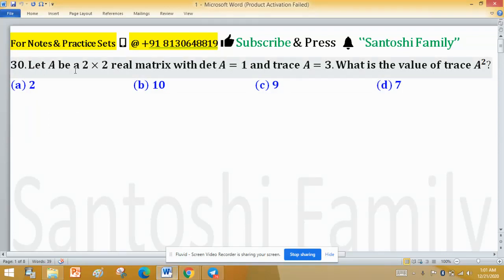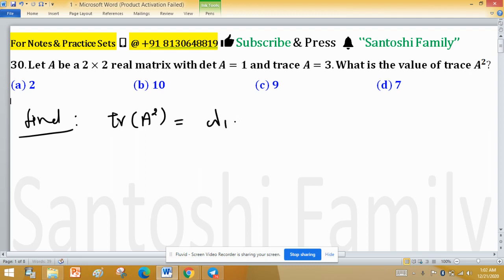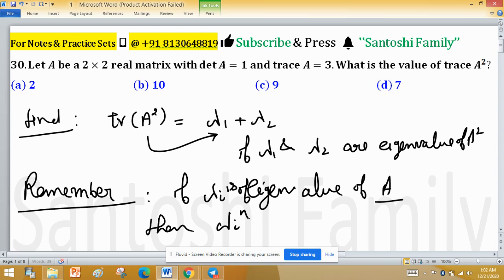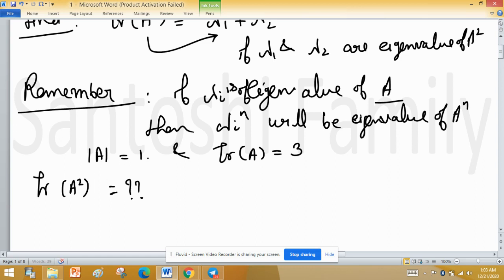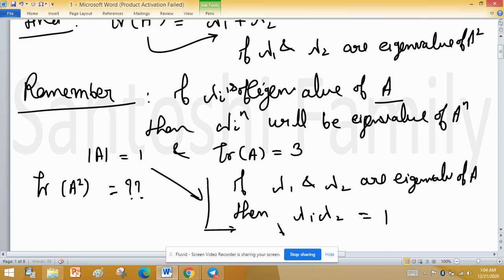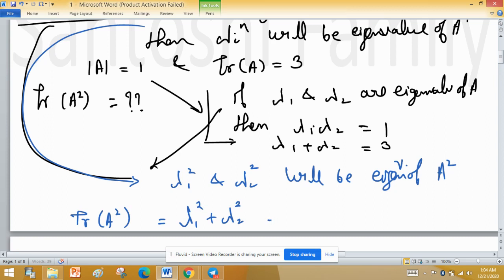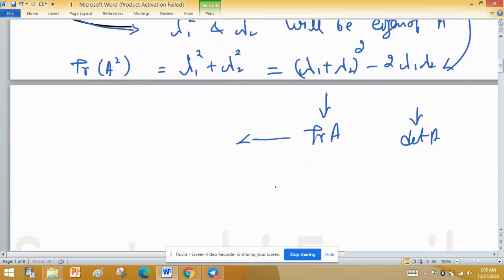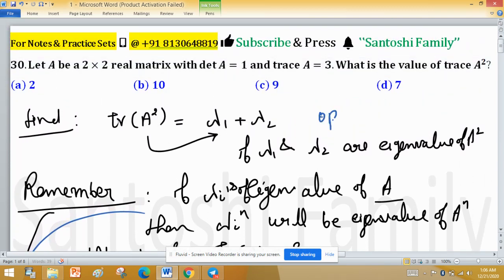trace of A^2 when determinant and trace of A is given MCQ Linear Algebra csir Net 2020 mathematics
En Net June 2020, 30
Key (d)